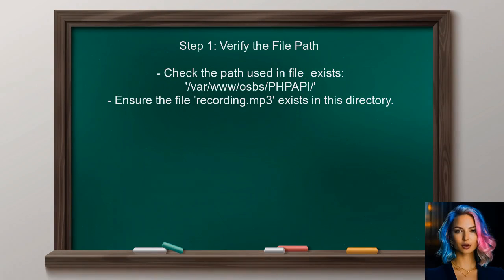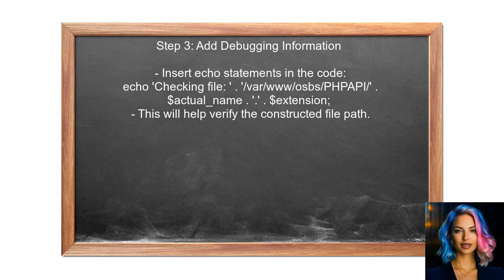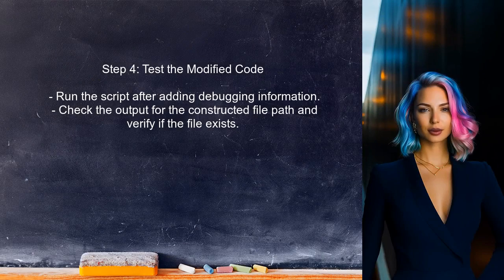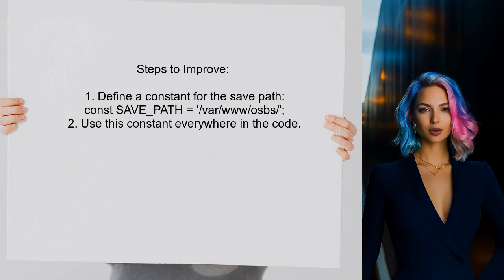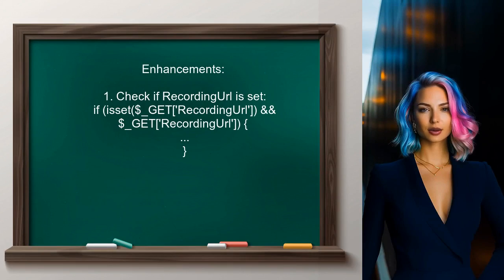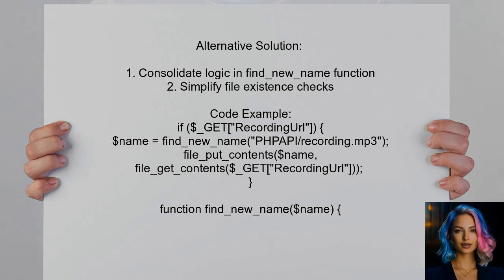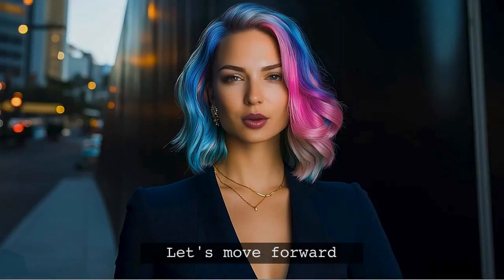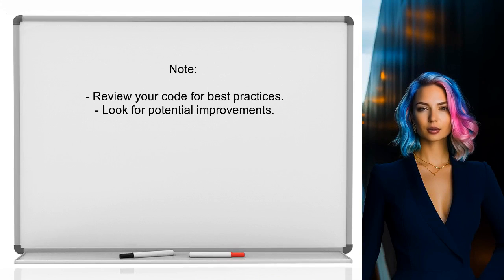PHP5 file_exists() Not Working in While Loop: Troubleshooting Guide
In this video, we dive into a common issue faced by PHP developers: the file_exists() function not behaving as expected within a while loop. Whether you're troubleshooting a stubborn script or trying to understand the nuances of file handling in PHP5, this guide will provide you with practical solutions and insights. Join us as we explore the potential pitfalls and best practices to ensure your file checks work seamlessly in your loops.

Today's Topic: PHP5 file_exists() Not Working in While Loop: Troubleshooting Guide

Related to: php5, file_exists,